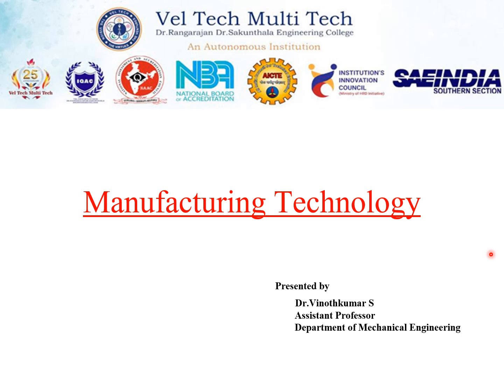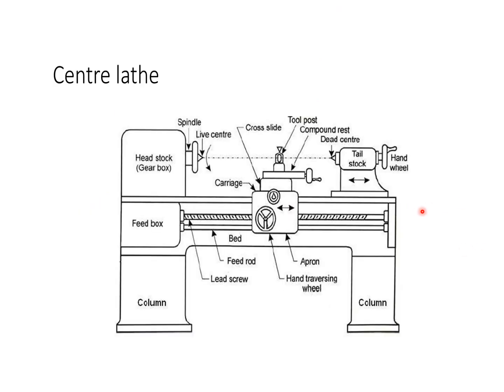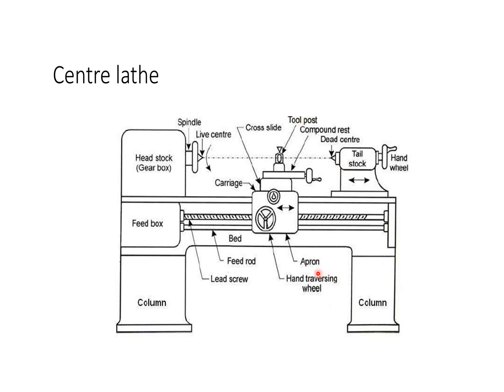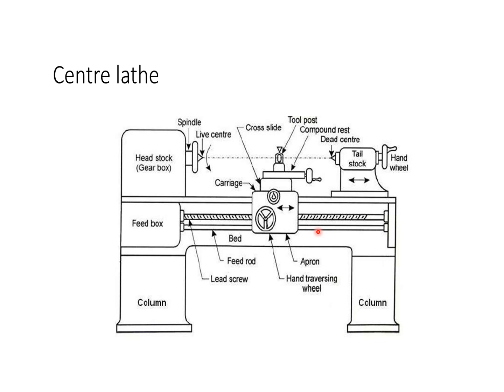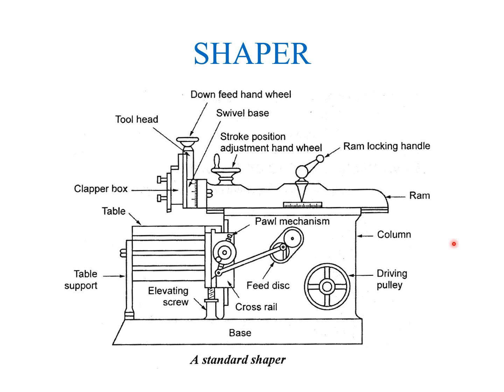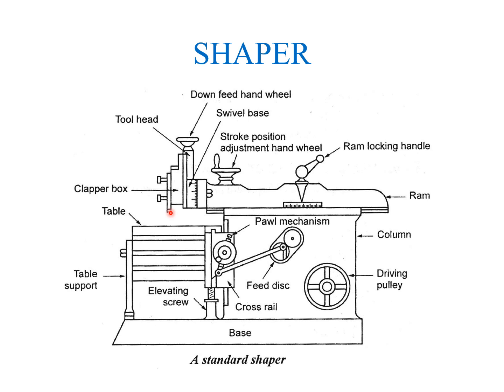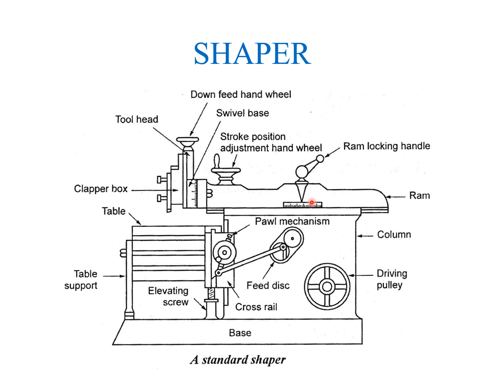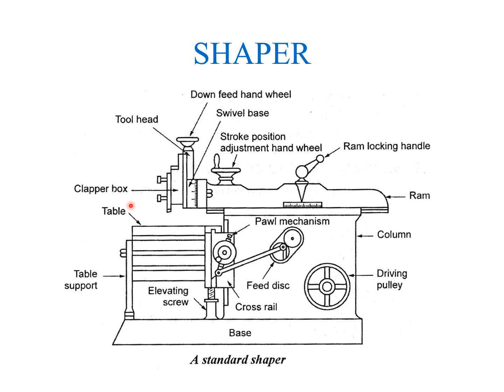Manufacuring Technology Lathe - Dr.S.Vinothkumar